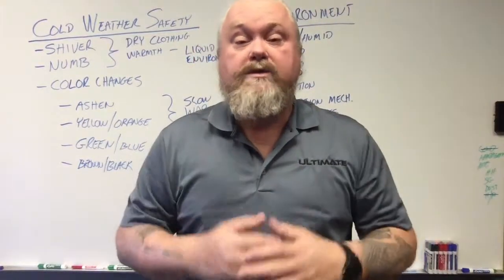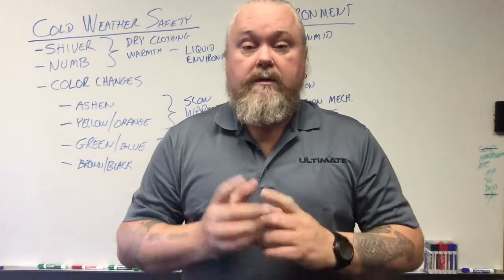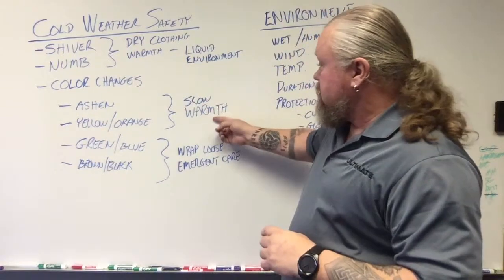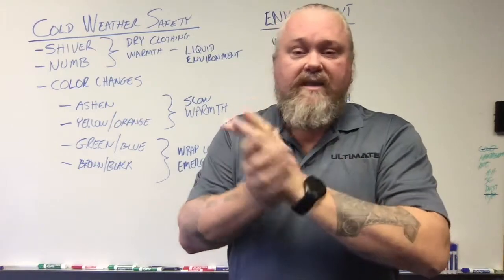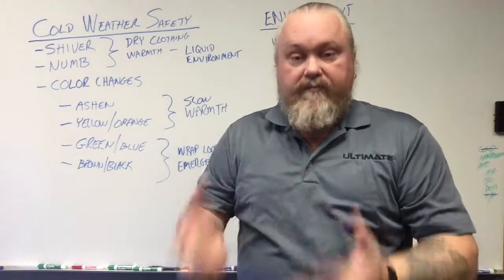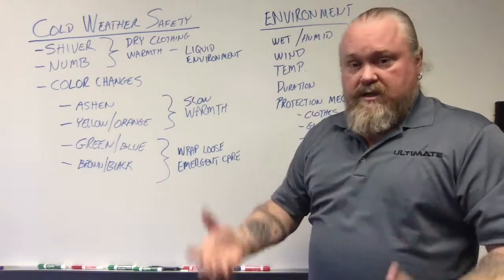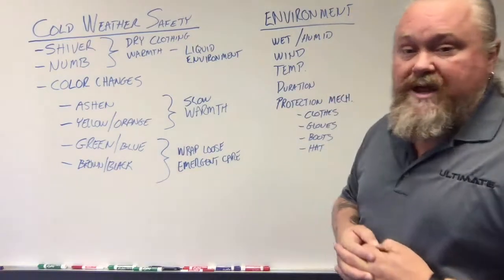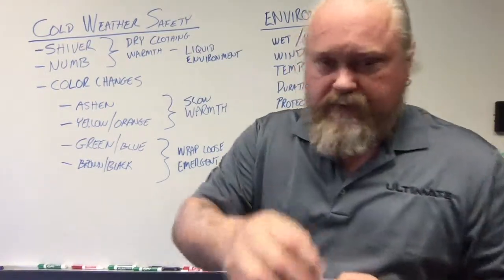Cold Weather Safety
Hot weather is not the only concern n construction.  We must know the signs and symptoms of our exposure and the countermeasures to this environment.  These items are discussed in this training session.